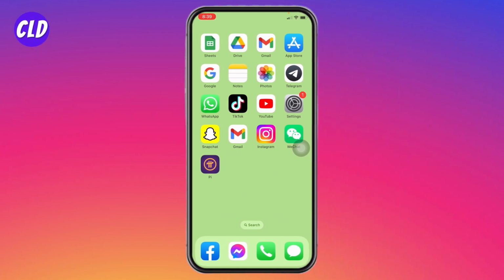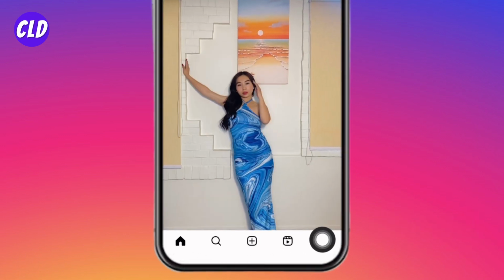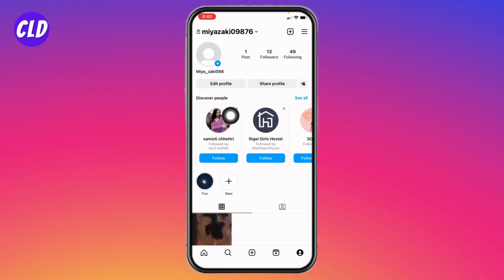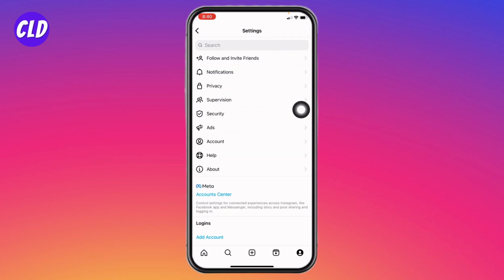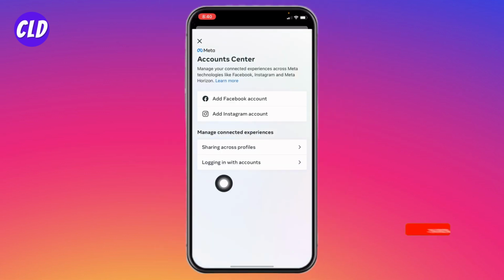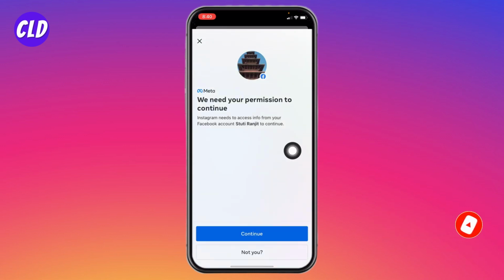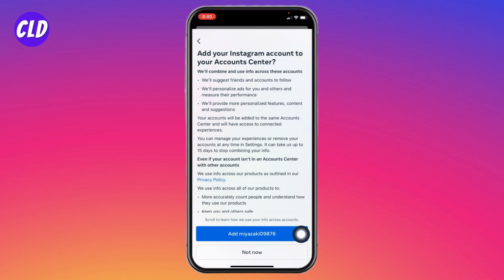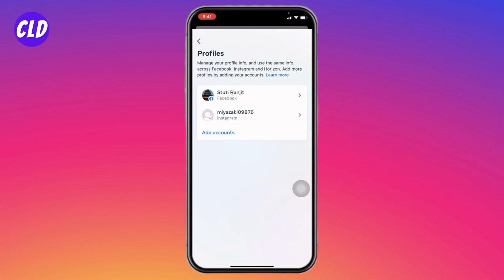How To Link Instagram With Facebook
In this video, you will learn about how to connect your Instagram account with Facebook. Linking your accounts together is a great way to share your Instagram posts with a wider audience and grow your social media presence. By connecting the two accounts, you can automatically share your Instagram posts to your Facebook profile or page.

This video will show you step-by-step how to connect your Instagram account with your Facebook account. You will learn how to navigate the settings menu in Instagram and locate the account center option. From there, you will be guided through the process of adding your Facebook account and granting permission for Instagram to access it.

By the end of this video, you will have a clear understanding of how to link your Instagram and Facebook accounts together. You will be able to expand your reach on social media and share your content with a wider audience. This video is perfect for anyone who wants to maximize their social media presence and reach more people with their posts.

0:00 - How To Link Instagram With Facebook Account
0:10 - Open the Instagram app and go to settings
0:34 - Tap on Account Center and select Add Facebook Account
0:40 - Link Instagram account to Facebook